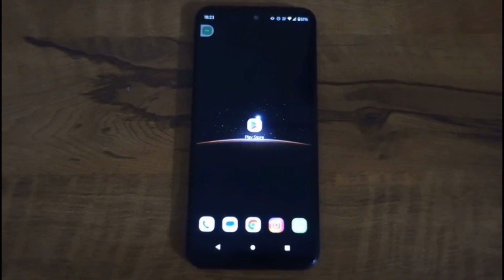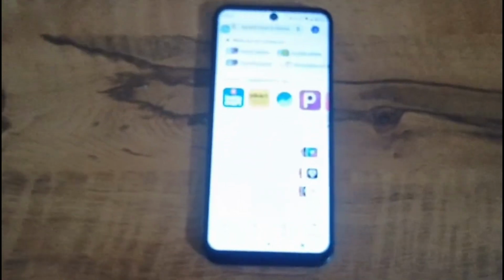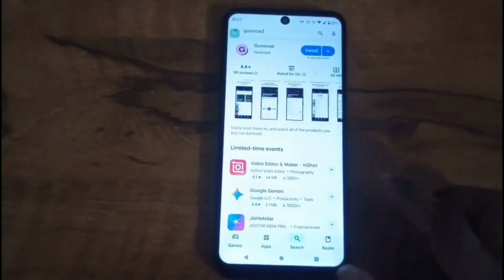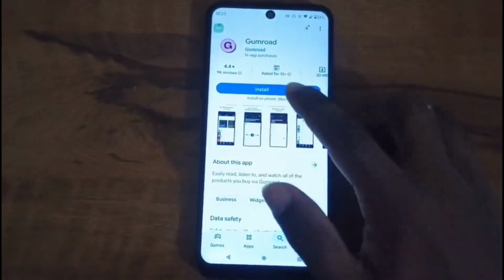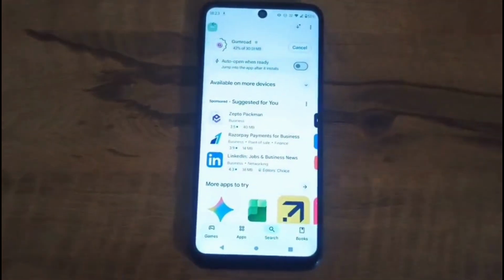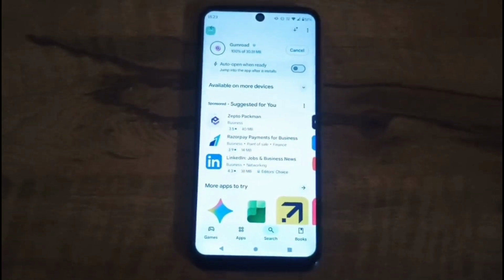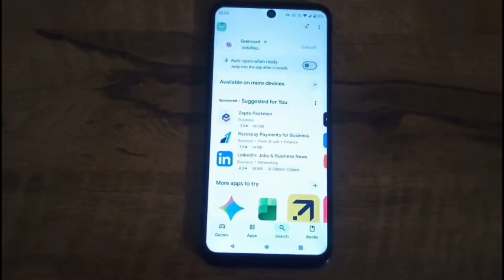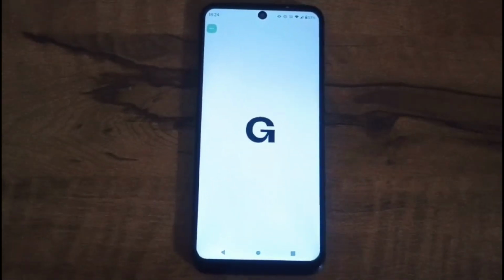How To Install Gumroad On Mobile (2026 Easy Guide)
Learn how to install Gumroad on mobile in a few easy steps using the Google Play Store.
Open the app, sign in or create an account, and start using Gumroad on your phone today.

Timestamps
0:00 Intro
0:17 Open Google Play Store
0:27 Search Gumroad
0:36 Tap Install
0:45 Open the app
0:53 Sign in or create account
1:02 Outro